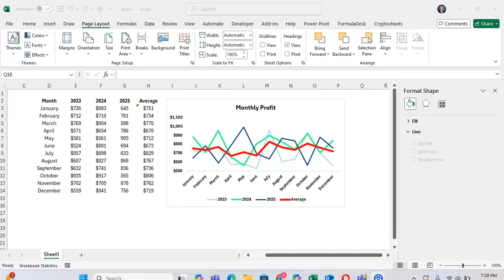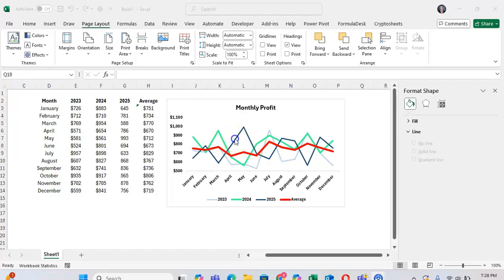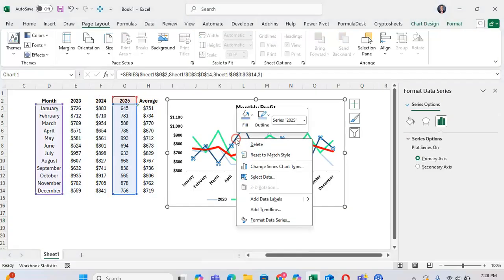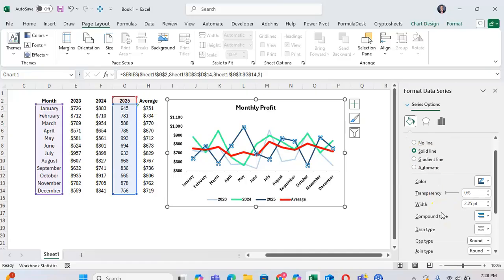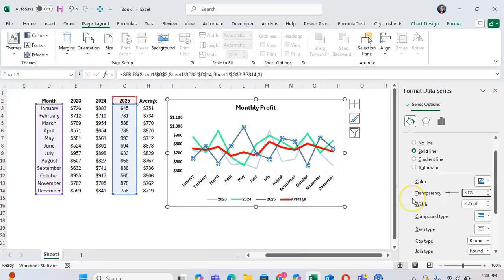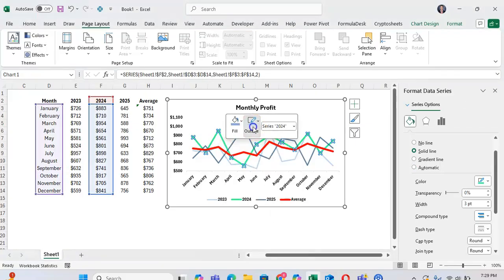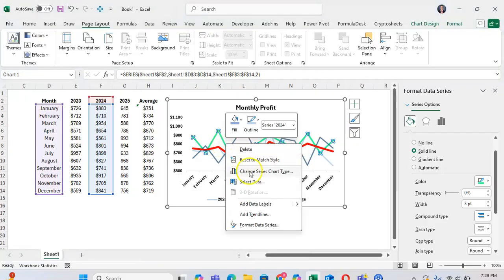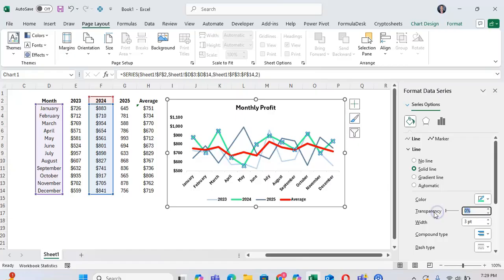How to Adjust the Transparency of Lines in a Line Chart in Excel With Ease!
In this tutorial, I want to show you how you can adjust the transparency of a line in a line in a line chart with ease in excel! This a great tip when there is a line in the chart that you want to emphasize one of the lines in your chart.